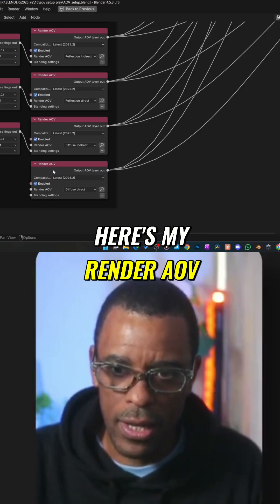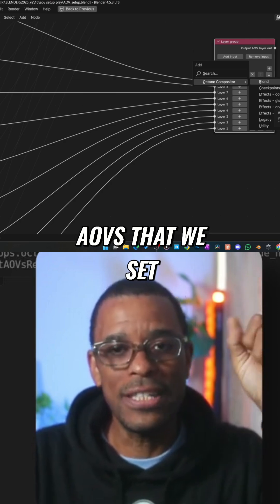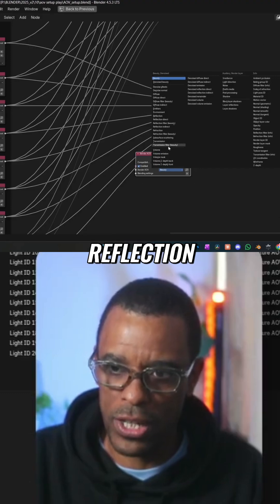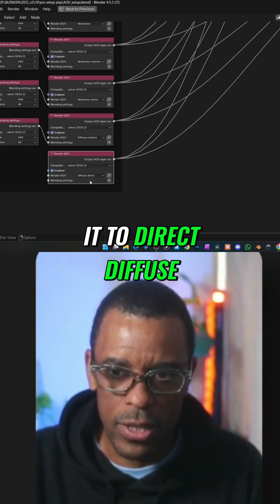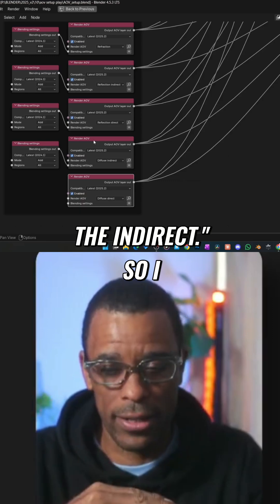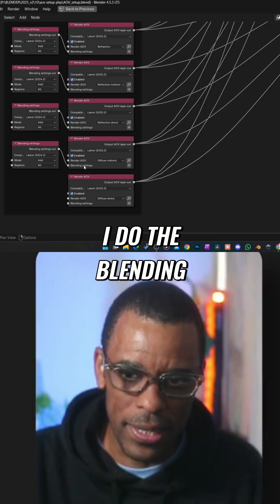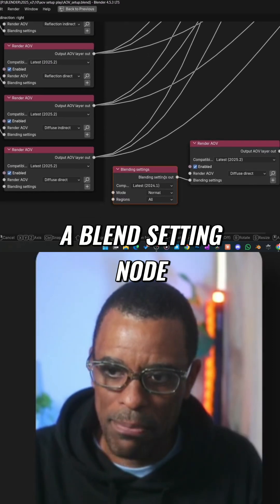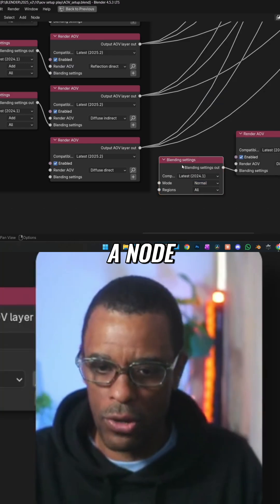Blender Compositor: Unleash Octane's Power - Mind-Blowing Visuals!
Master render AOVs in Octane! Rebuild & blend image passes with Octane's Compositor. FREE Blender Octane 101 Guide